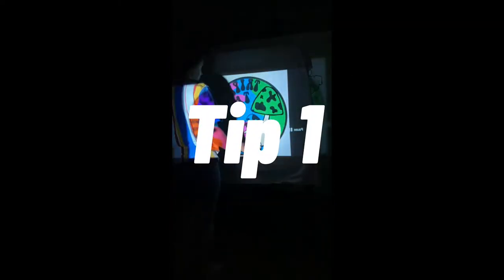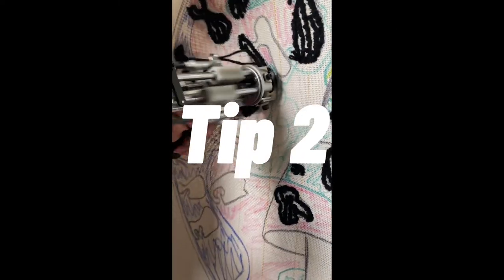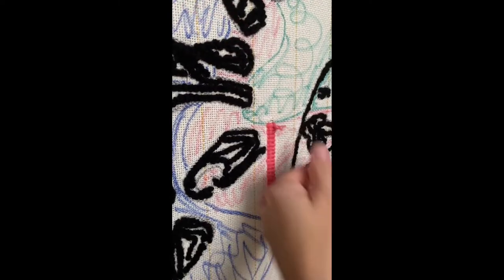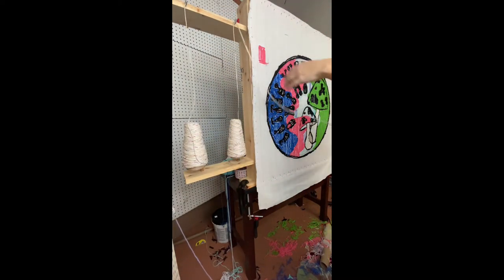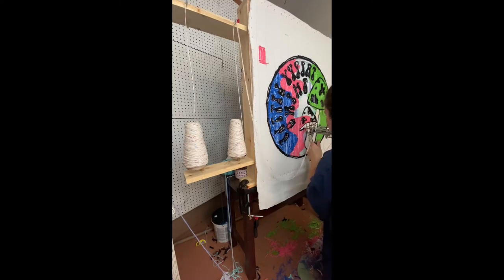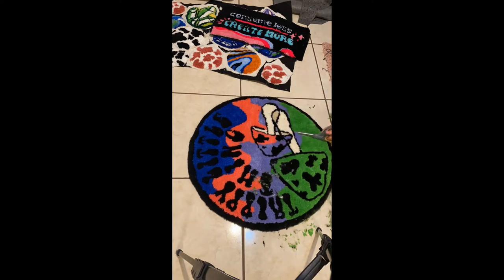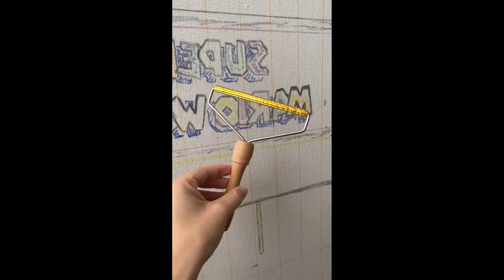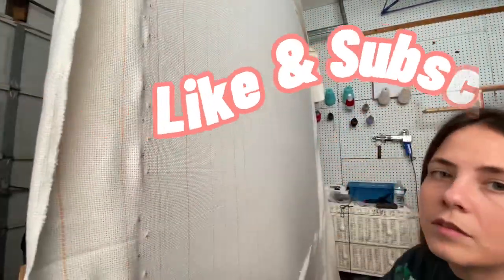Tuft the Trippy Little Thing rug with me! TUFTING TIPS & TRICKS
Come along for another Tuft With Me video!

This rug came from a design I saw on my friend's IG. She graciously sent this over so I could turn it into a cute 2’x2’ rug to raffle off! More details on how you can enter to win this rug & support the designer below.

Throughout this video I tried to share some recent things I have learned on my Tufting Journey.

RAFFLE INFO :
$5 Per Entry
Ends on 9.10.22
IG for more details at TuftDayz